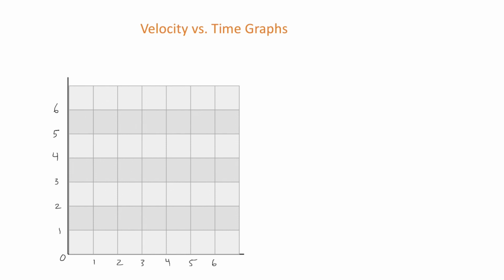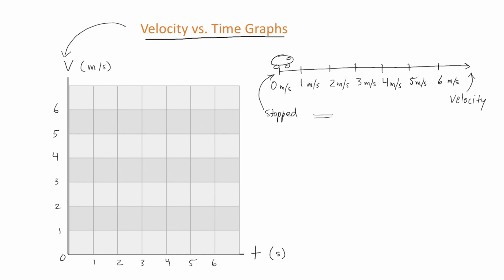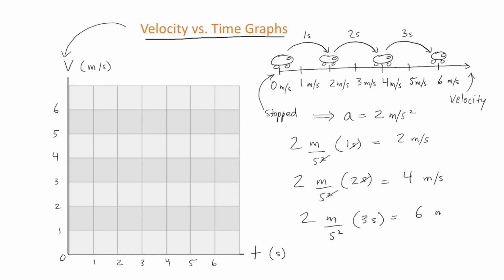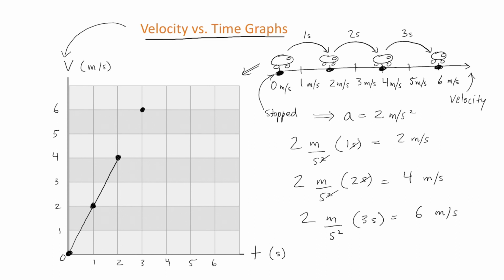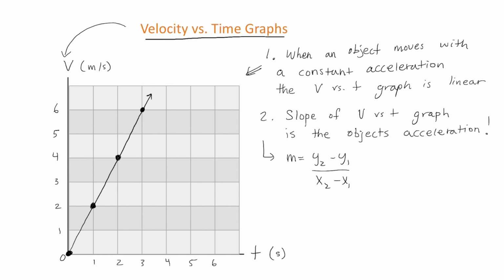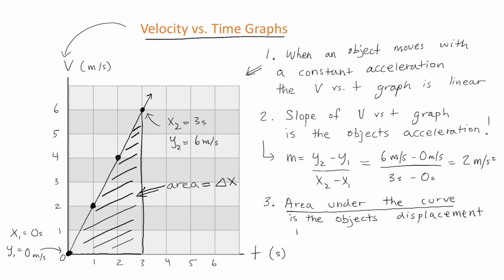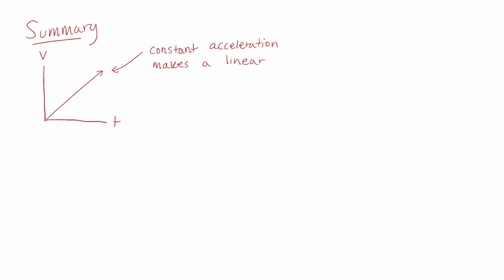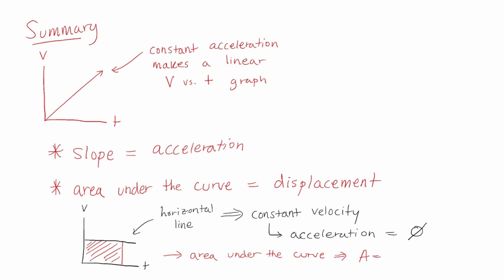Kinematics: Velocity vs. Time Graphs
In this video we learn about velocity versus time graphs. I show you how to make a velocity vs. time graph, how to find acceleration from the slope of the graph and displacement from the area under the curve.

TLDW: A velocity vs. time graph is made by plotting time on the x-axis and velocity on the y-axis. A linear graph means your object is moving with a constant acceleration. The slope of the graph is equal to the objects acceleration and the area under the curve is equal to the objects displacement. A horizontal line on a velocity vs. time graph means your object is moving with a constant velocity.